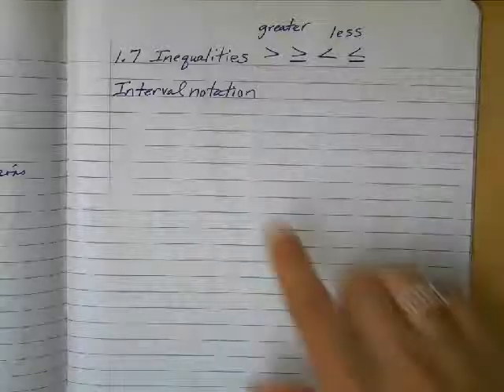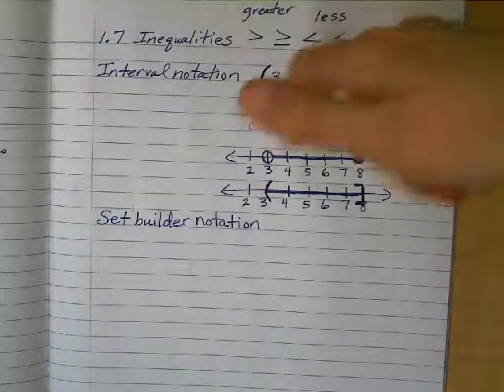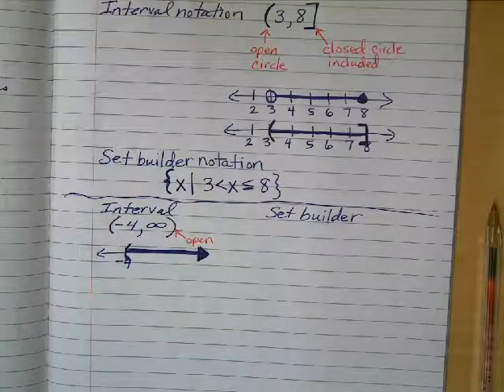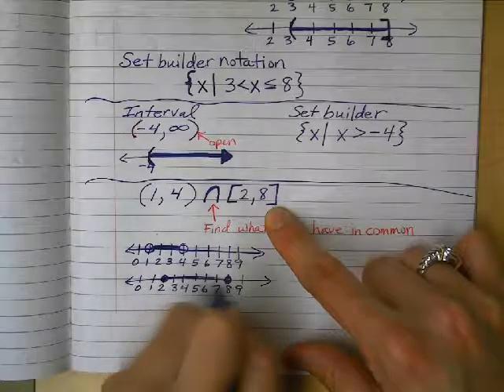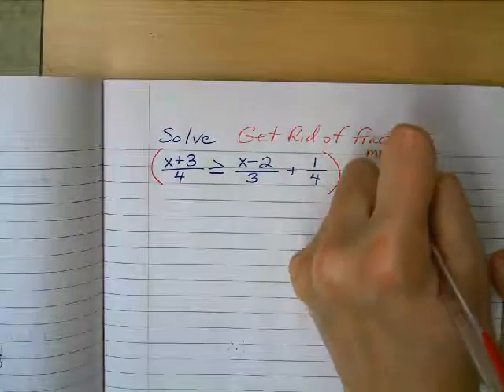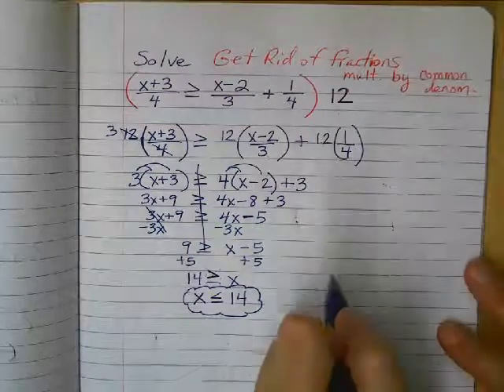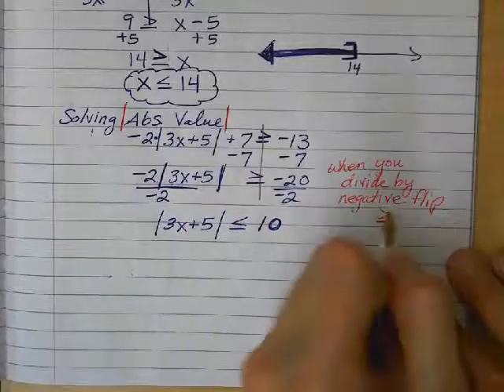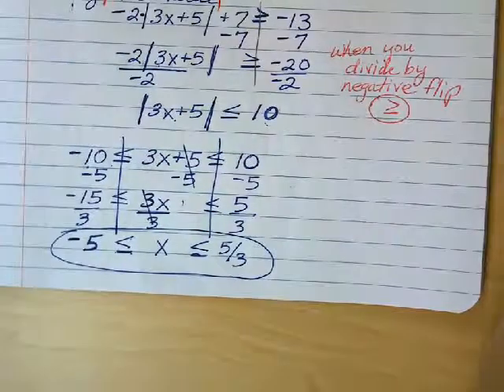College Algebra 1.7 Notes